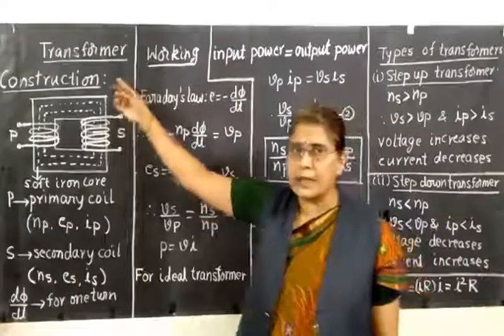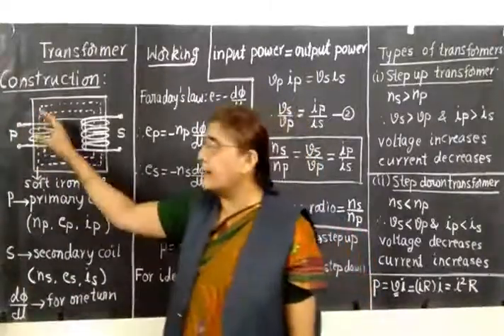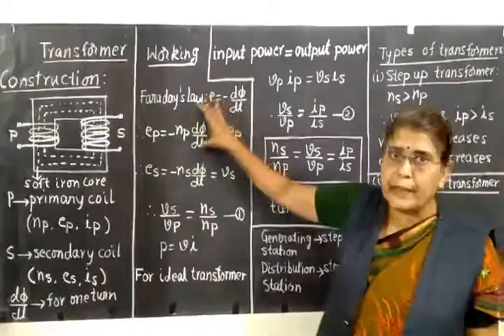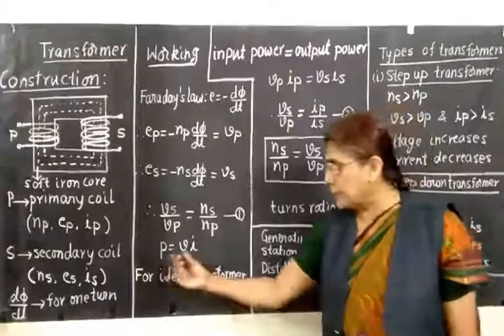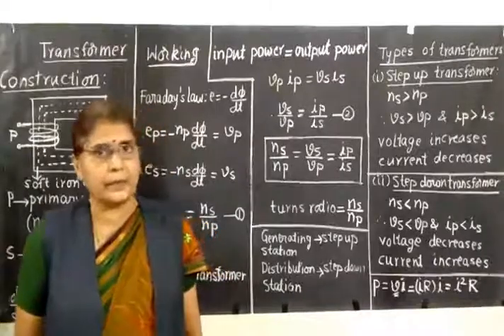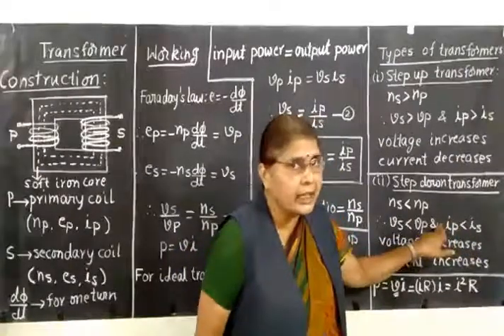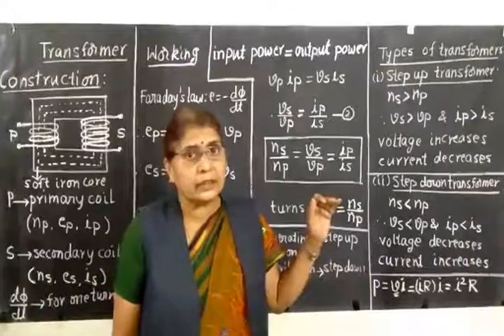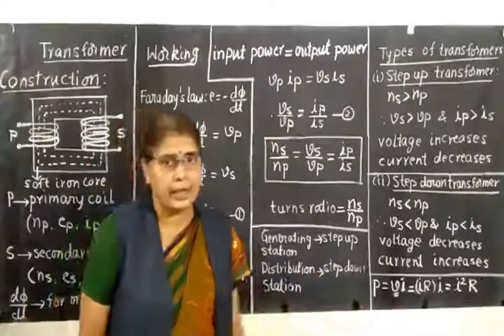Alternating current Lecture no. 8